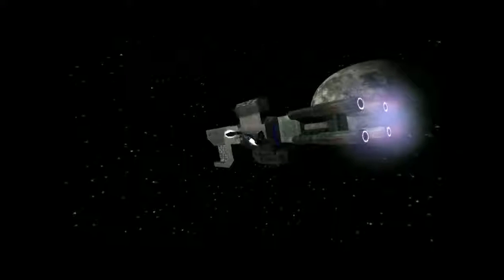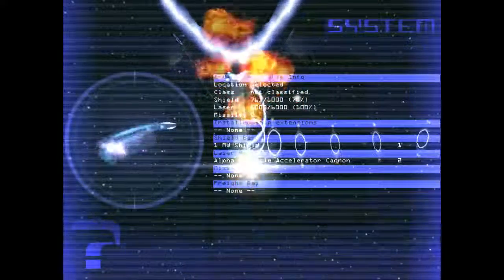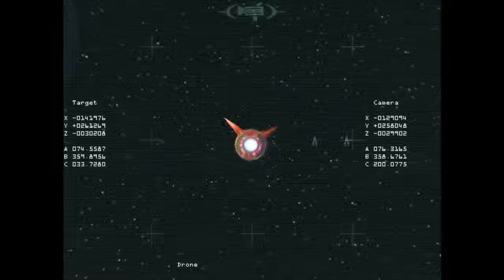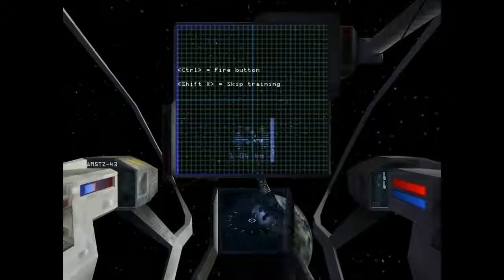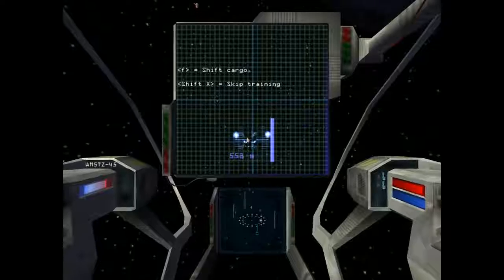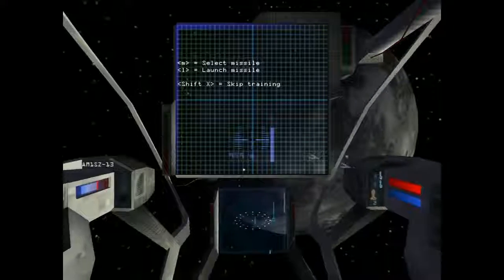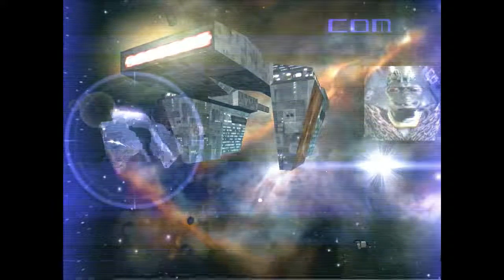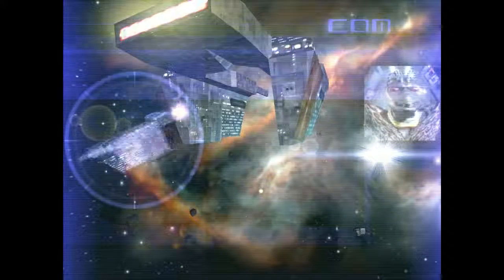Let's Play X:Beyond the Frontier Blind: Part 01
Intro, training, talking and more talking.